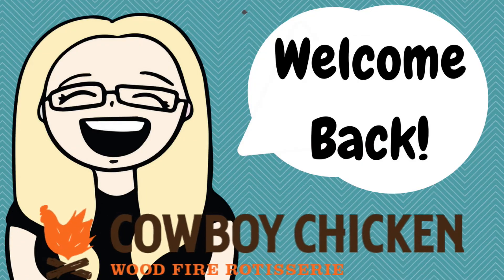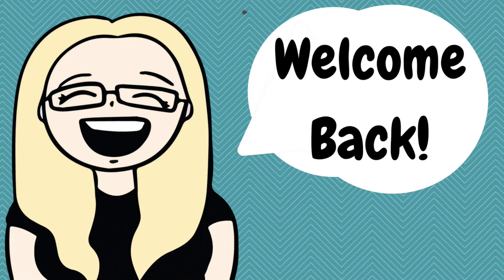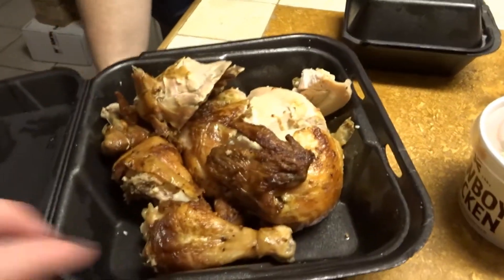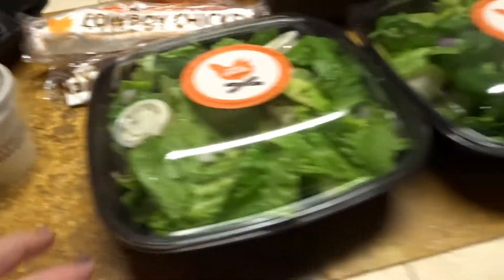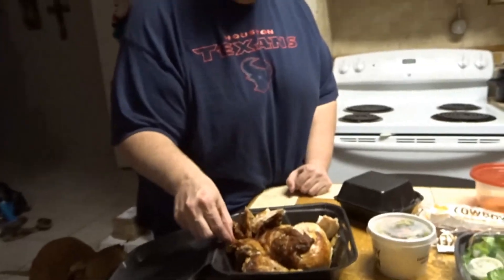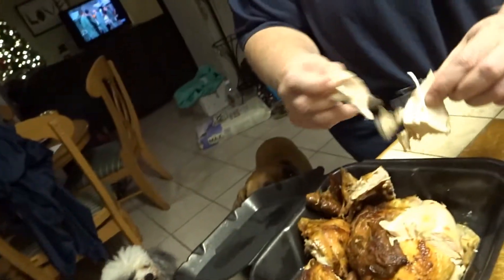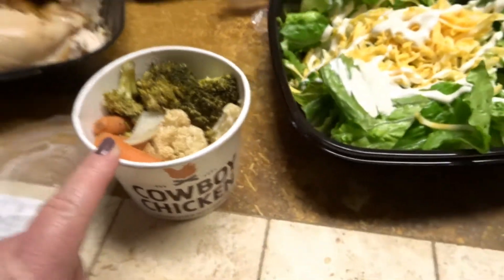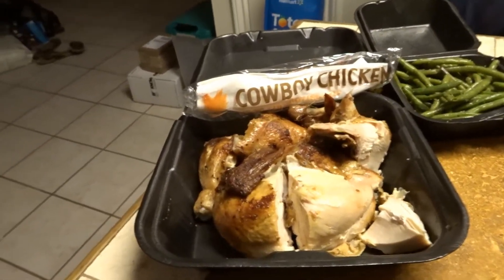Cowboy Chicken Taste & Review | Tasty Tuesday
Hey girl hey! Decided to try out something new for Tasty Tuesday!